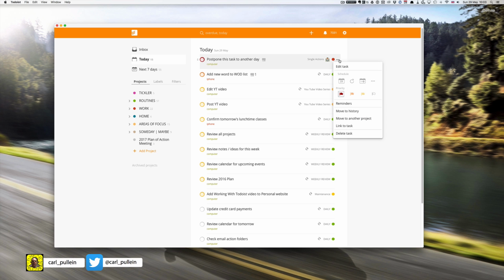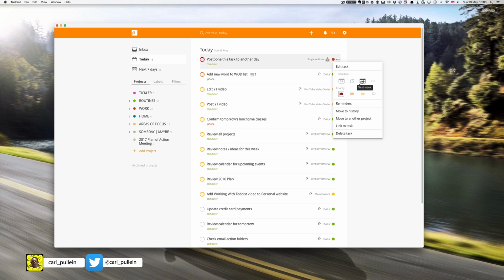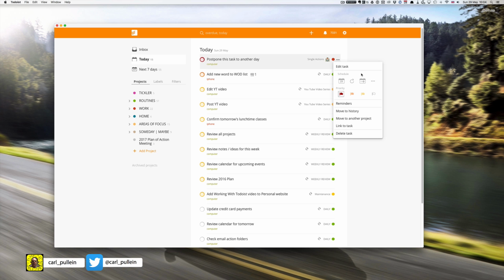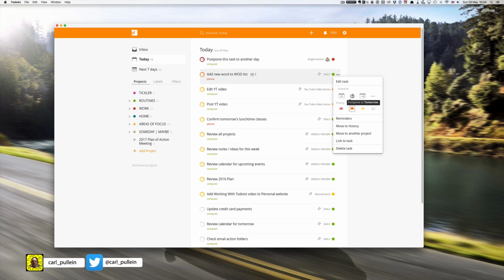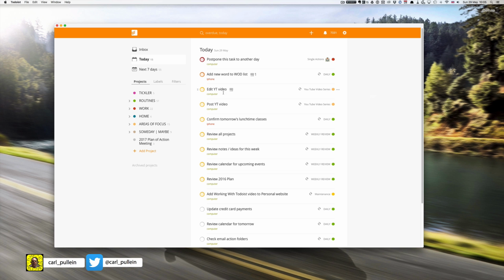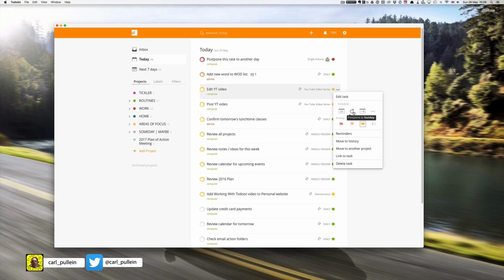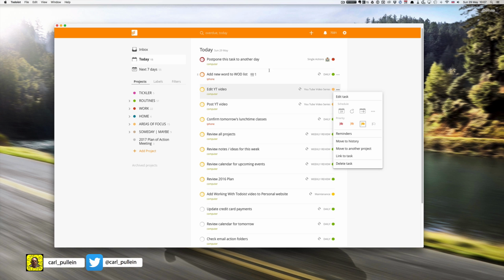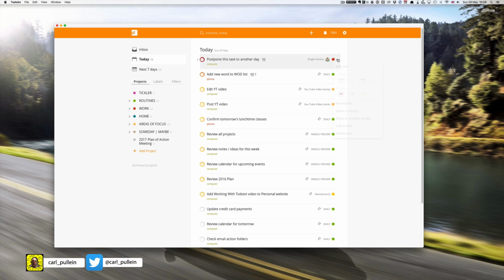Working With Todoist | Ep 49 | Postponing Tasks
In this episode I show you how the “postpone task” function works in Todoist and how it effects regular tasks and repeating tasks differently.